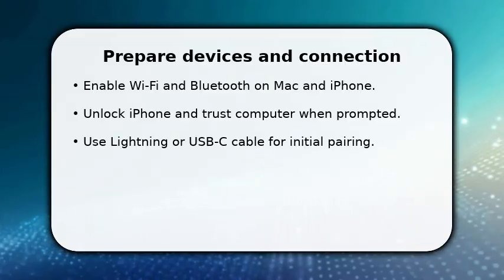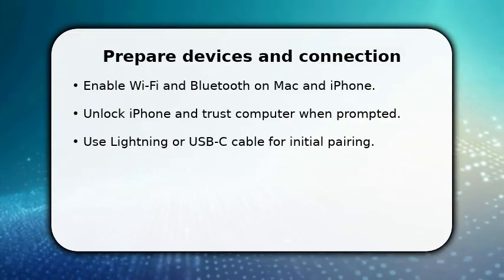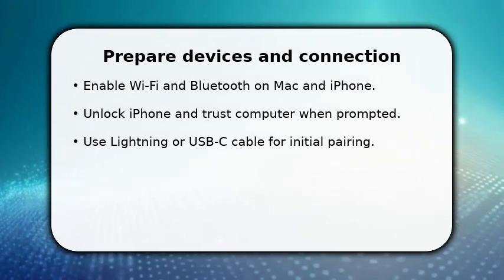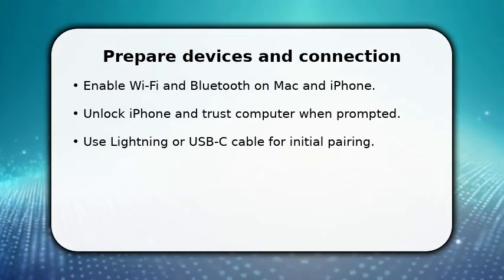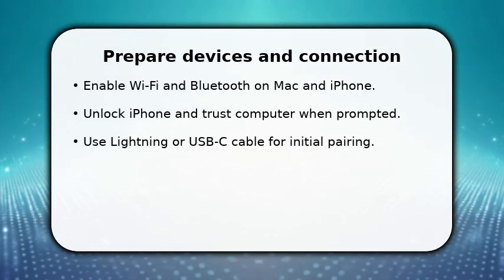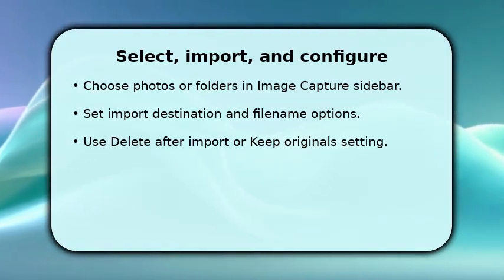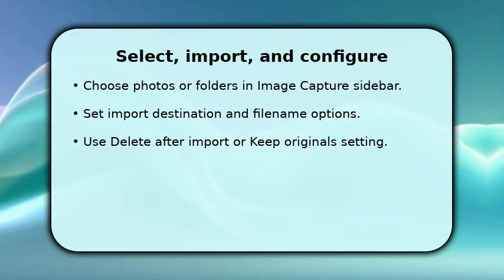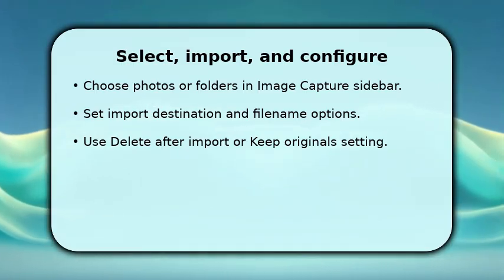How to Use Image Capture on Mac with Iphone - Step by Step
Discover the seamless integration of image capture between your Mac and iPhone. This step-by-step guide walks you through transferring photos, enhancing quality settings on both devices, and syncing images across platforms for a unified experience.